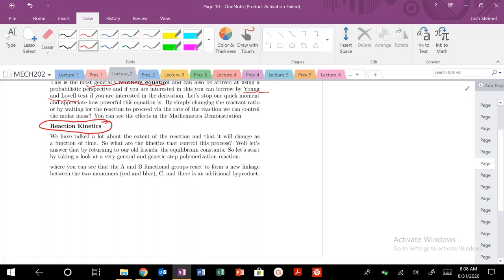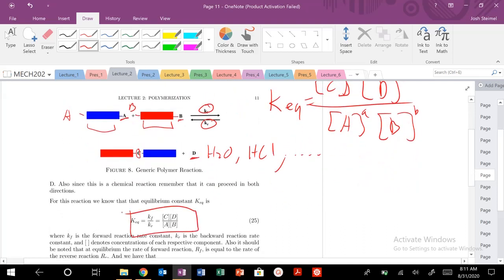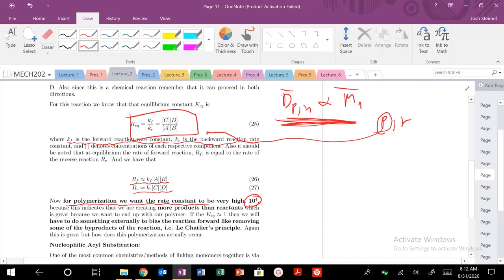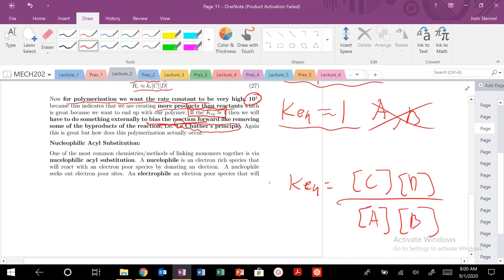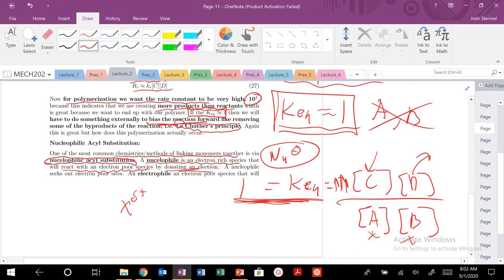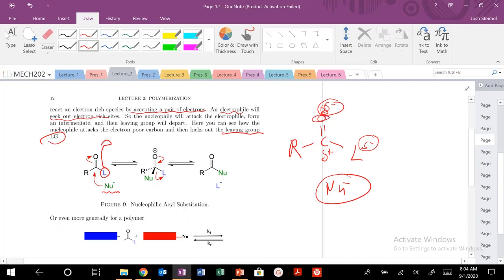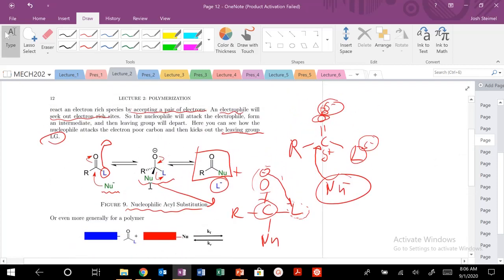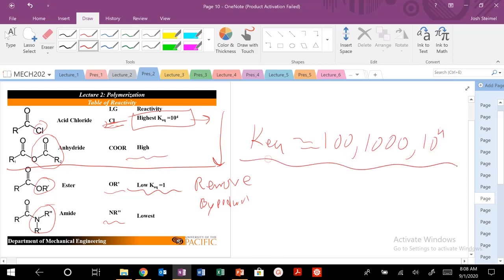Lecture 2: Reaction Kinetics and Nucleophilic Acyl Substitution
Reaction kinetics, equilibrium concepts, and nucleophilic acyl substitution chemistry